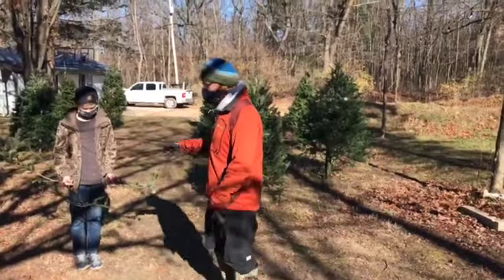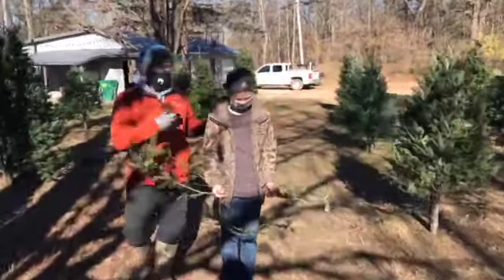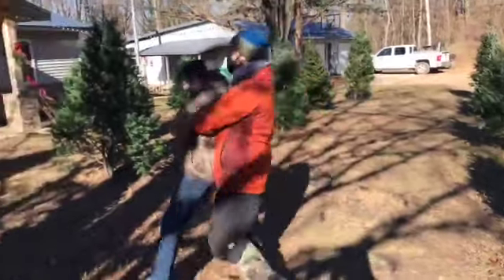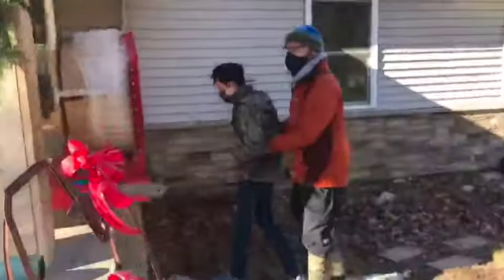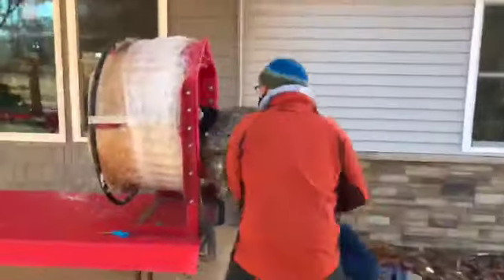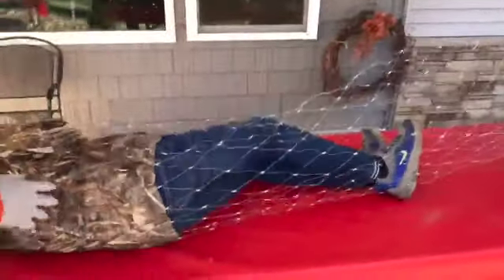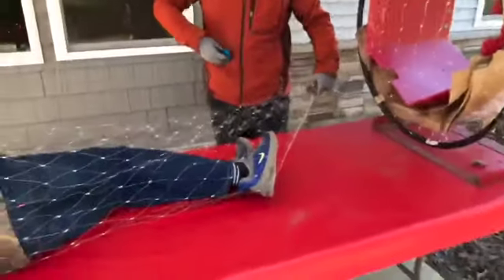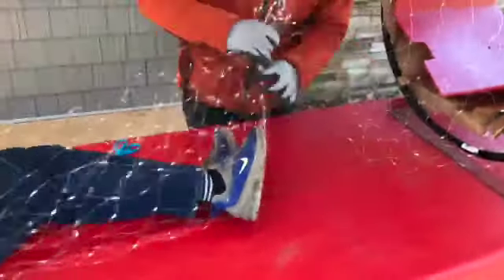How to select the perfect Christmas tree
How to select the perfect Christmas Tree. The Schrader Tree farm style!